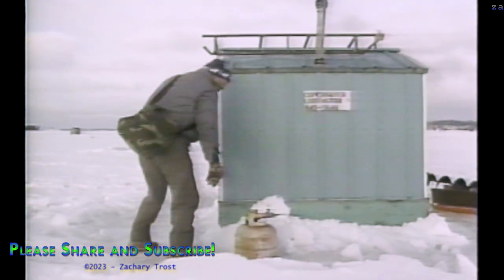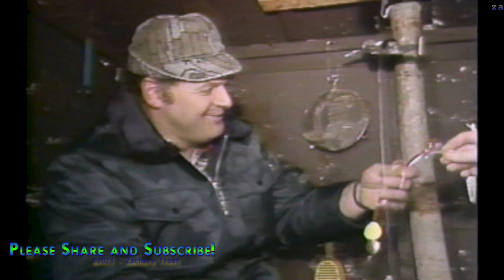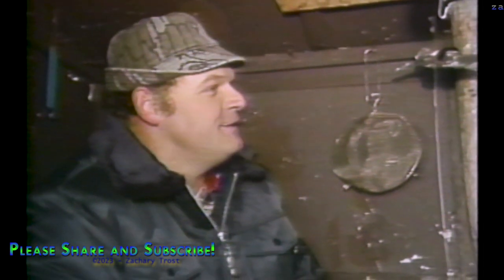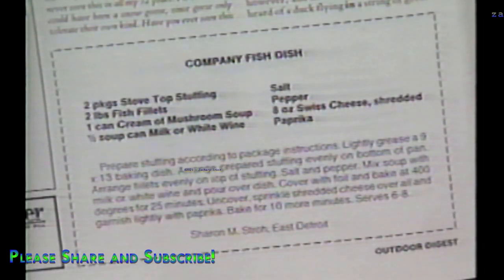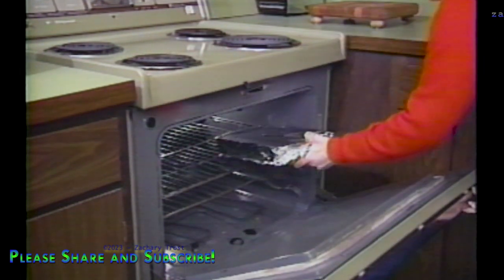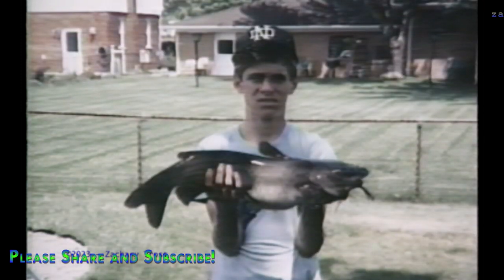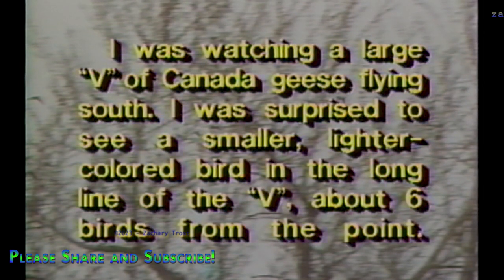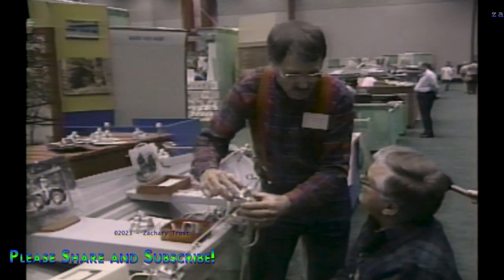Pike Spearing on Ice - Recipe Company Fish Dish - Award Presentation & More 1988-02-18 MOD